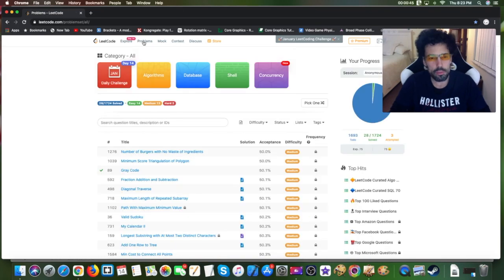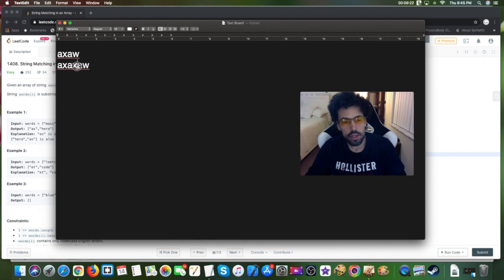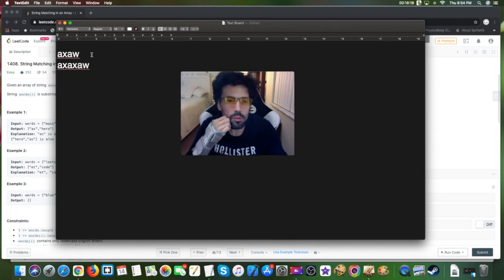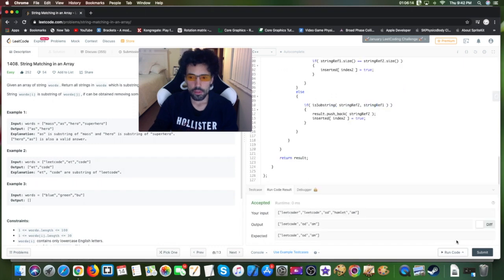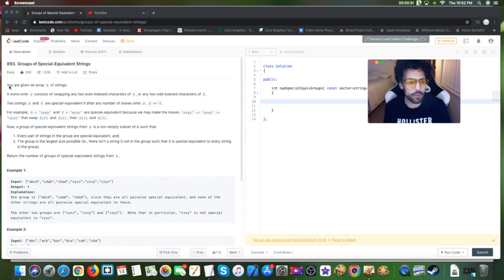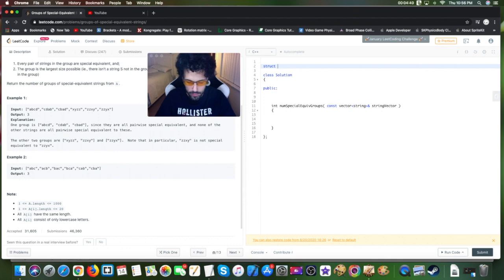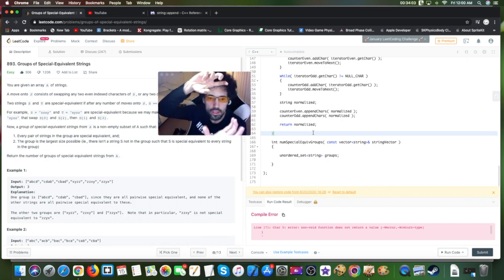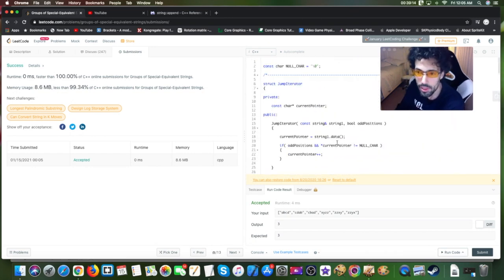"Easy" Coding Puzzles Can Take HOURS To Solve!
Never Underestimate "Easy" Coding Puzzles, They Can Take HOURS To Solve!
Don't be deceived by seemingly "easy" string coding problems. They can get complicated very easily!
This is my quest solving two seemingly "easy" string coding interview problems. But they turned out to be secretly more complex than they seemed.
I had to battle hours with their hidden complexities to finally solve them with very efficient algorithms and data structures.